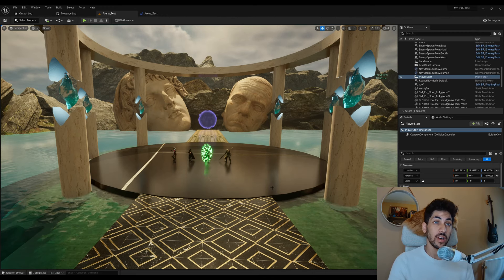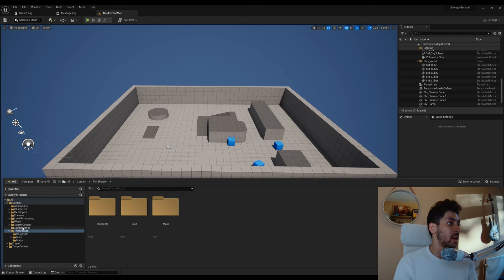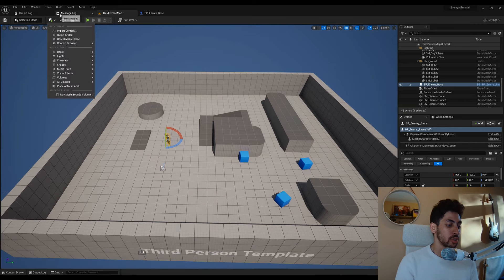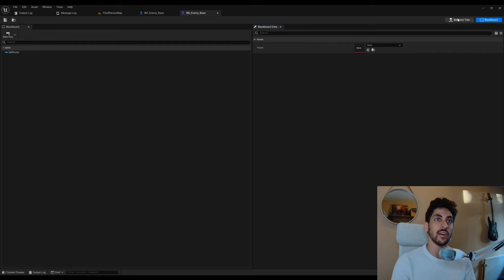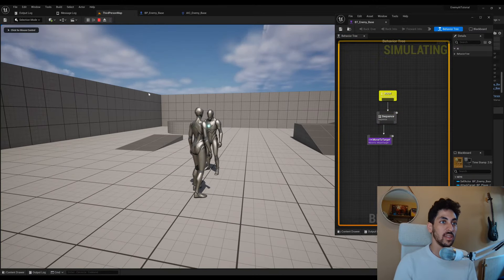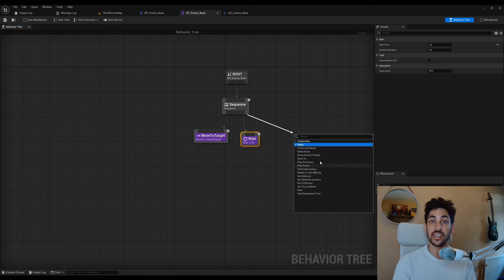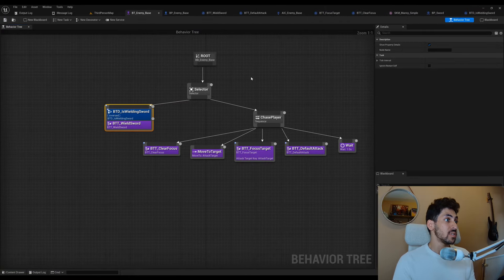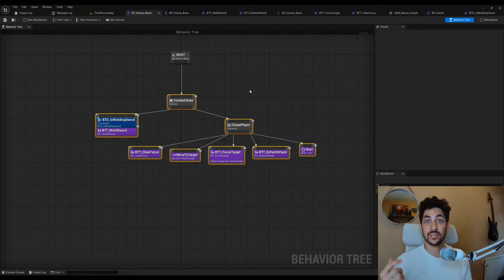Smart Enemy AI | (Part 1: Behavior Trees) | Tutorial in Unreal Engine 5 (UE5)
Chapters:
00:00 Info on the Full Series
01:29 Info on Part 1
01:52 Enemy and Player Setup
04:43 Basic Enemy Behavior
08:30 Fix Leg IK issue with Ue5 Mannequin
11:33 Creating the Behavior Tree and Blackboard
12:43 Quick Explanation on Behavior Trees
15:02 Building the Behavior Tree
17:20 AI controller Setup
21:27 Testing the Behavior Tree
23:05 Creating Our First Custom Task (Attack)
25:39 Testing the Custom Task
26:52 Fixing our Custom Task
29:09 Adding Focus Target Custom Task
32:23 Adding Clear Focus Custom Task
34:04 Giving the Enemy a Sword
38:10 Adding a Wield Sword Custom Task
38:56 Creating our First Decorator
42:25 Using Selector Node in Behavior Tree
43:58 Final Test

In this Unreal Engine Game development Tutorial you will learn the following:
- How to use Behavior Trees & Black Boards in Unreal engine
- How to create basic AI tasks
- How to setup a basic AI controller
- How to create custom tasks & decorators for Behavior Trees

About me:
I've been learning game development for over a year now, I do have a background in software engineering, but I've always wanted to create my own game.

I am currently working on this 3rd person action adventure game as a hobby, but I am also trying to build a community, thus I am creating YouTube tutorials to find others who are interested in game development and design.

If you would like to support me on Patreon, you will get access to all the source code from every video I post as well as any custom assets that I create. Also I would be forever thankful to my early adopters